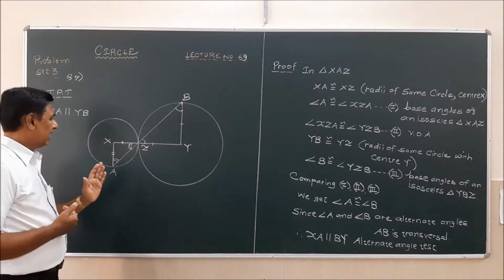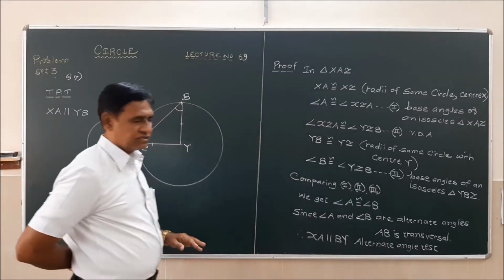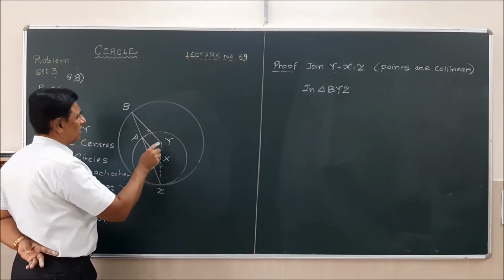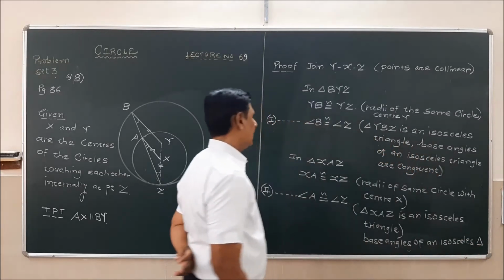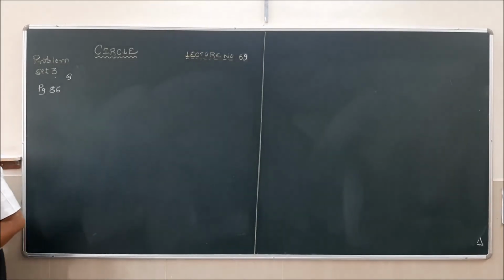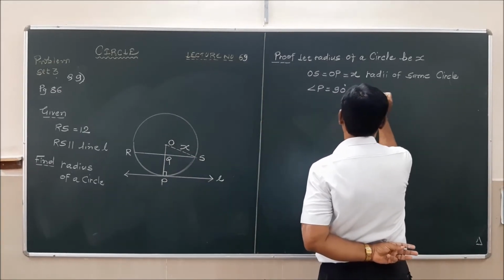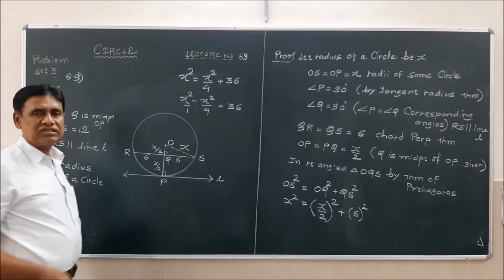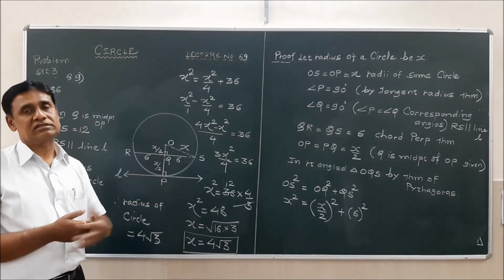Std 10 Geom L3 P14 lect 69 Sr Katale